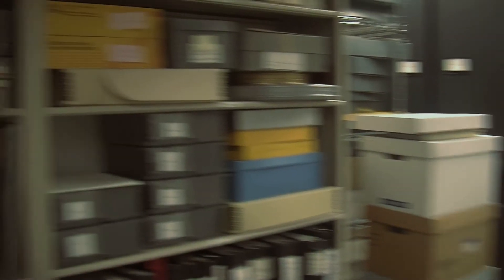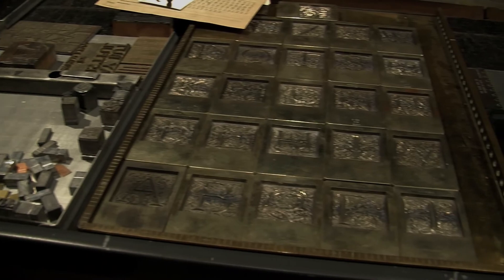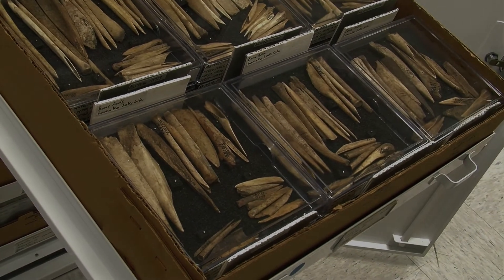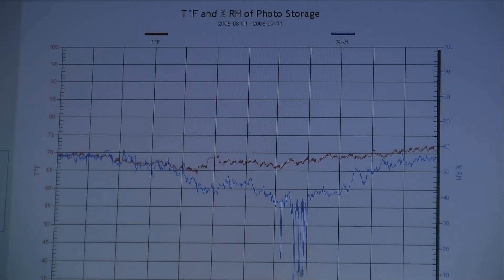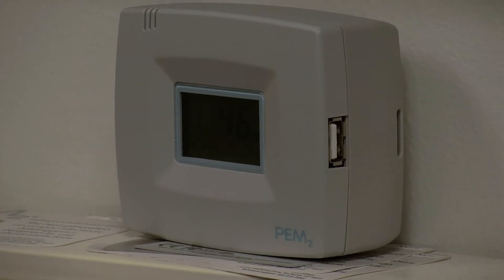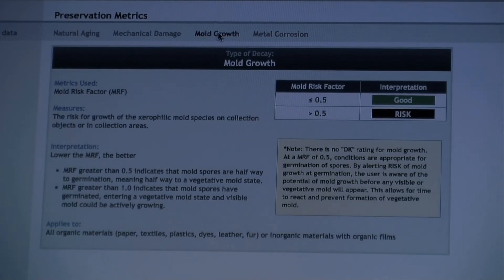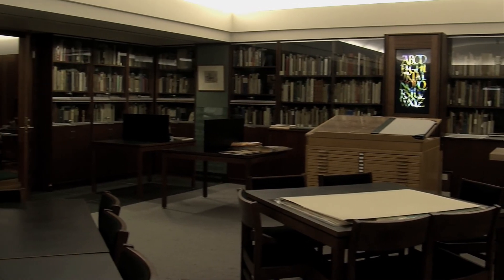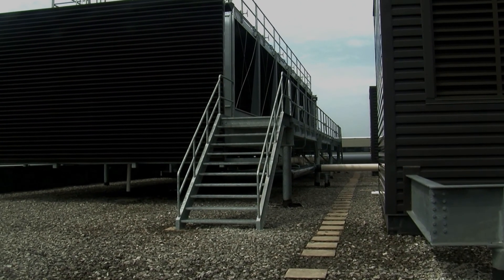IPI's Preservation Metrics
Image Permanence Institute former director, James Reilly, explains the development and the application of IPIs analysis tools, the Preservation Metrics. The Preservation Metrics are algorithms that use the observed temperature and humidity conditions to estimate the risk of four types of potential damage to collection materials.